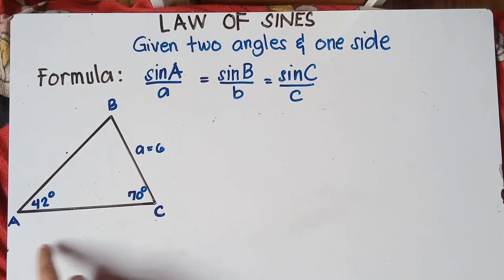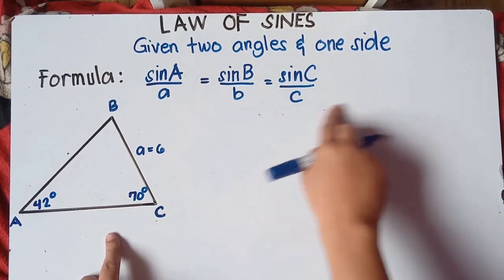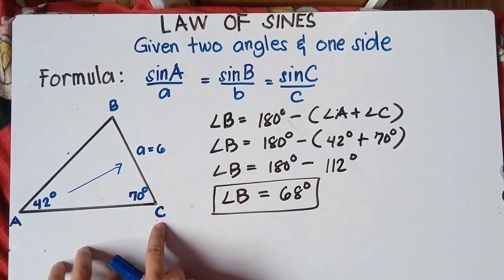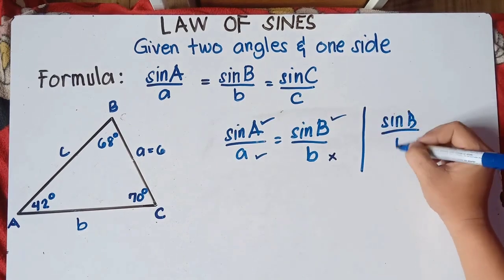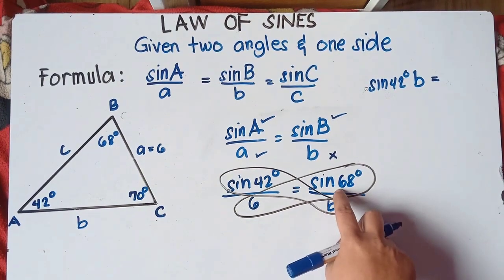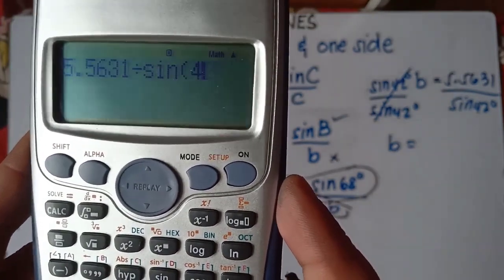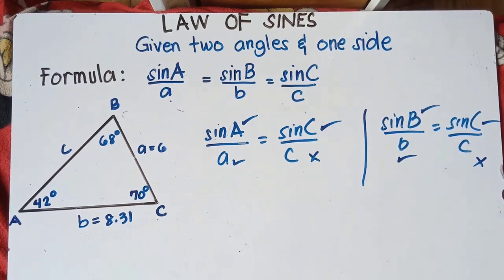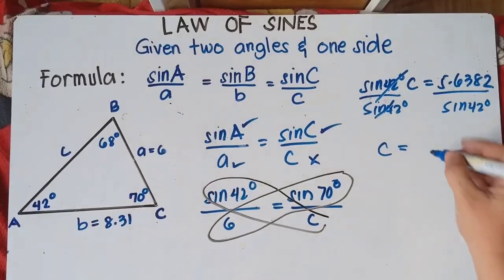Solving SAA Case using Law of Sine